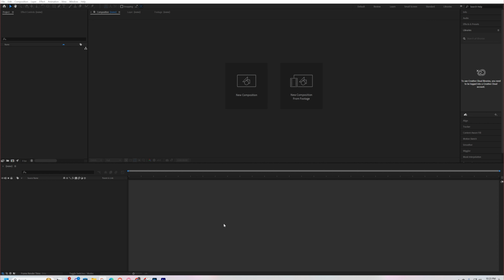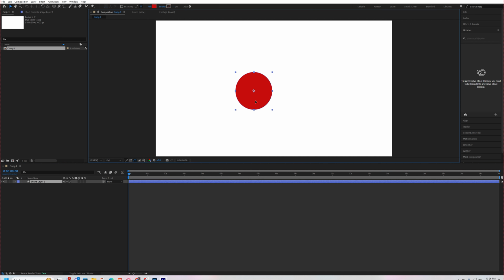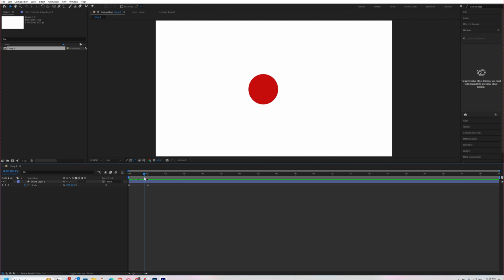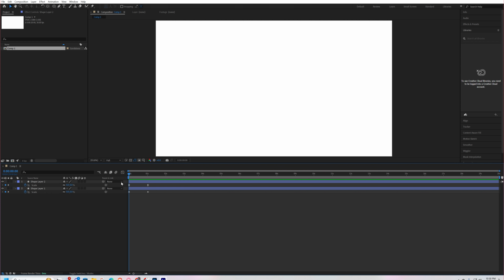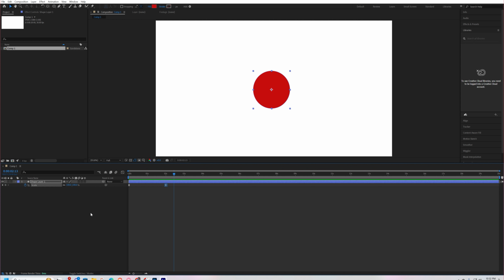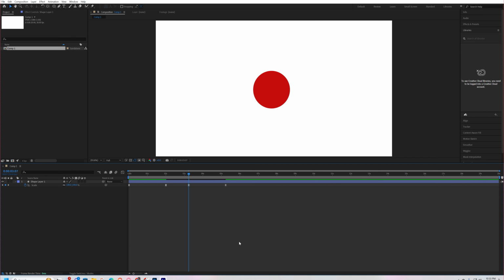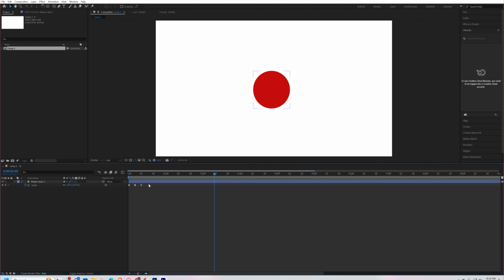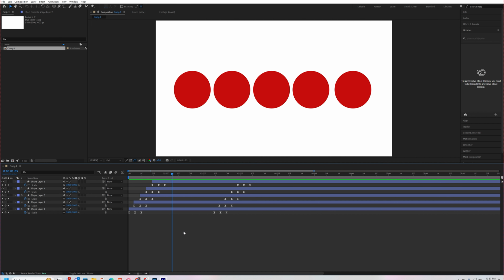The Ultimate Guide to Scale Animation in After Effects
Welcome to the ultimate guide on After Effects Scale Animation! In this comprehensive tutorial, we will walk you through everything you need to know about creating stunning scale animations using Adobe After Effects. Whether you're a beginner or looking to enhance your existing skills, this video will provide you with valuable insights and techniques to elevate your animation game.

Learn the fundamentals of After Effects animation, including essential tips and tricks to master motion graphics. We will cover various aspects of scale animation, including how to create smooth transitions, manipulate timing, and integrate rotation animation for more dynamic results. This tutorial is perfect for anyone interested in content creation, graphic design, and video editing.

Join us as we explore the best practices for using After Effects, and discover how to implement effective content strategies through motion design. With the guidance of Drudavratha Consultancy, you'll be on your way to creating eye-catching animations that captivate your audience.

Don't miss out on this chance to boost your design software skills and become proficient in After Effects.